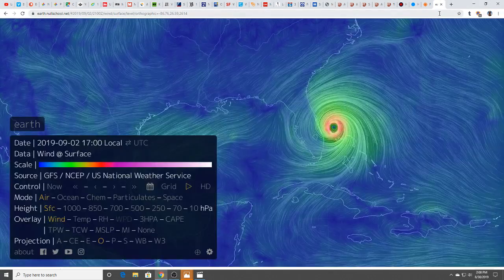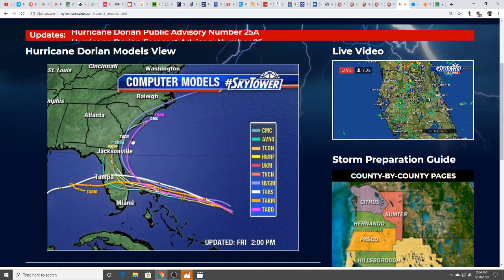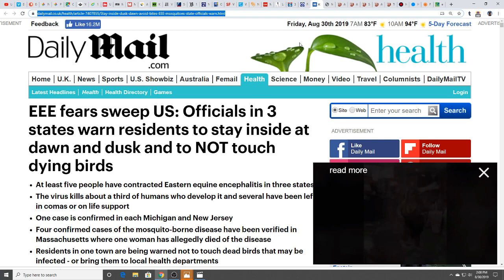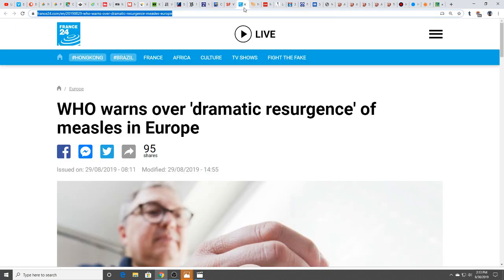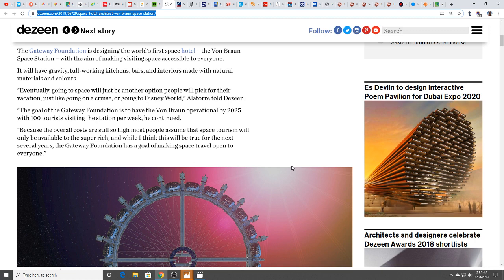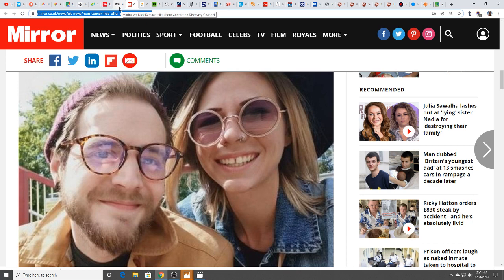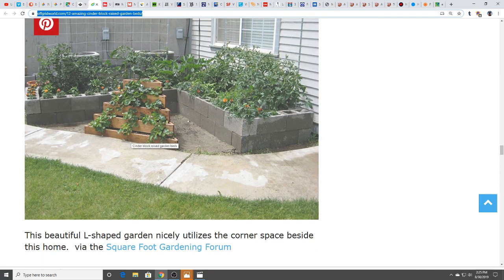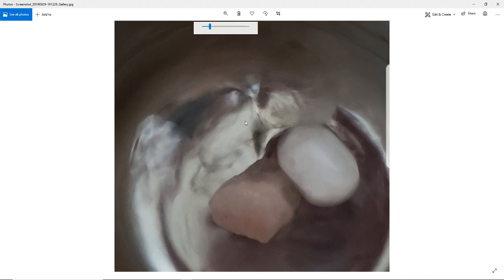*State Of Emergency*Severe Flooding Raging Across Globe*Plagues Increasing-Travel Warnings*